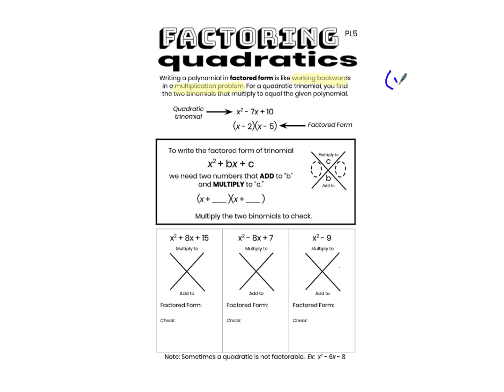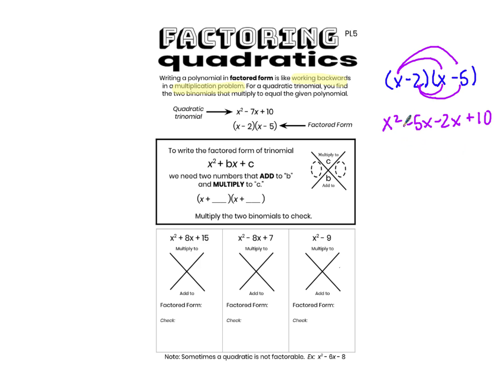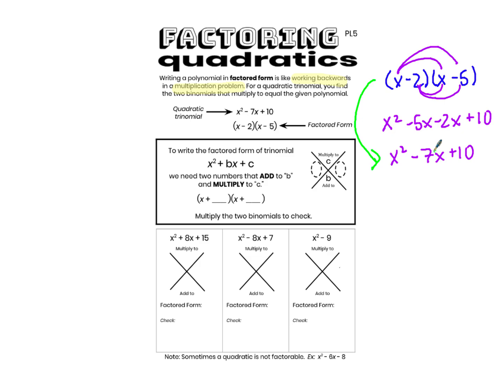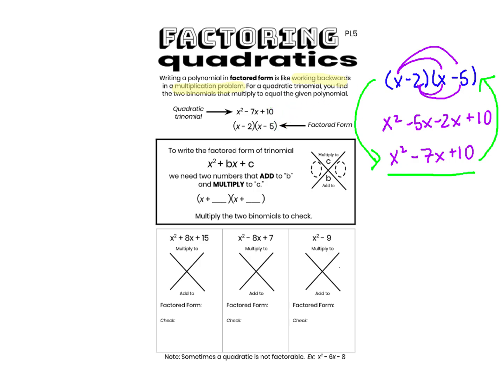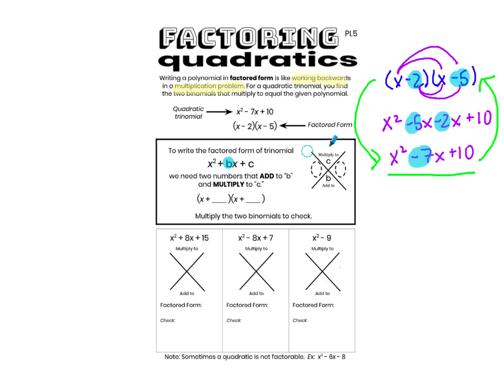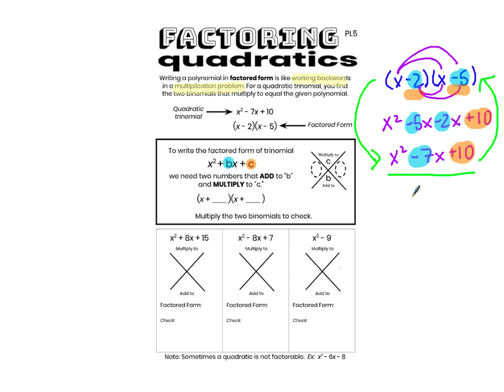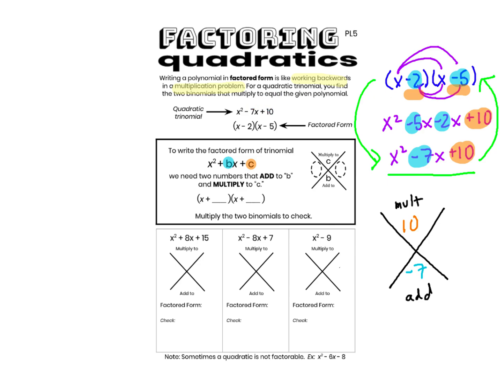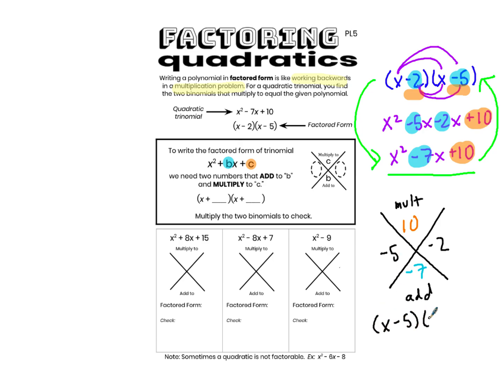Factoring TK 1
Factoring TK video (part 1)